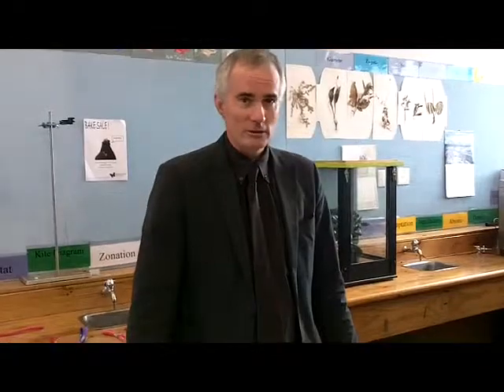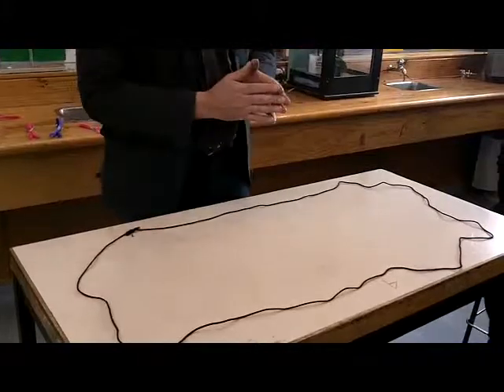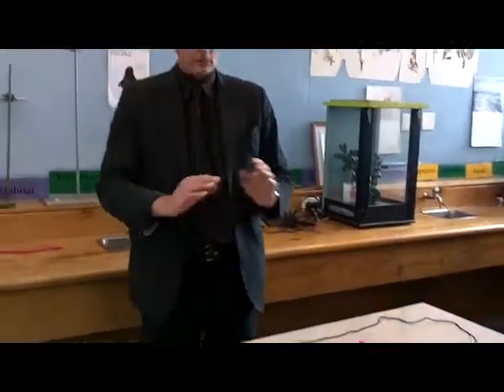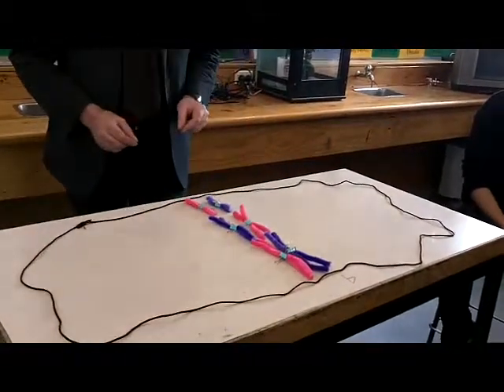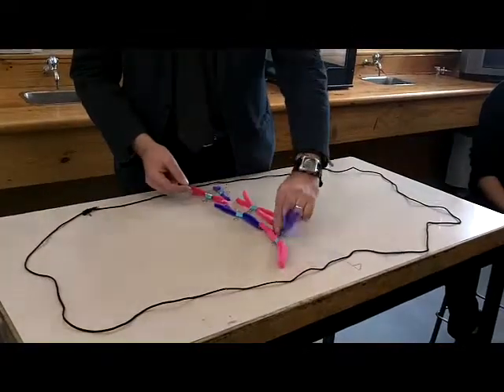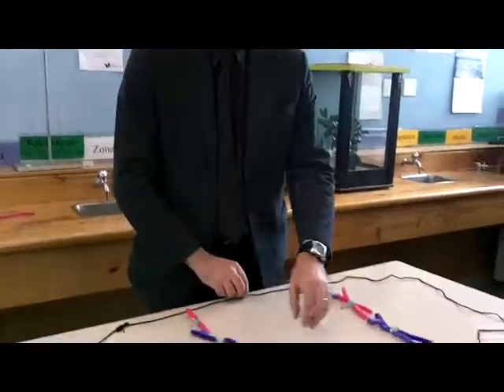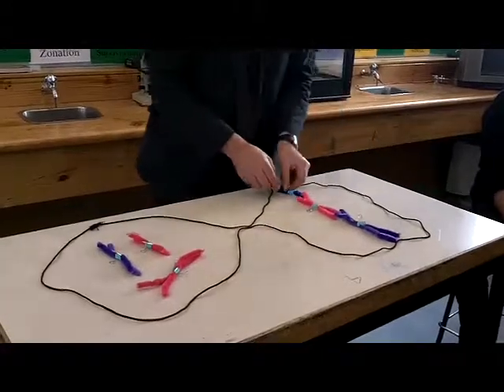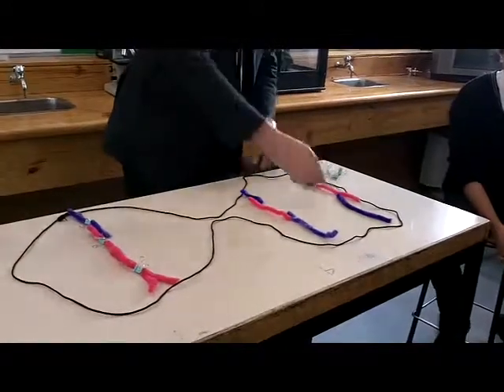ED meiosis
The teacher demonstrates meiosis using pipe cleaners and a piece of string